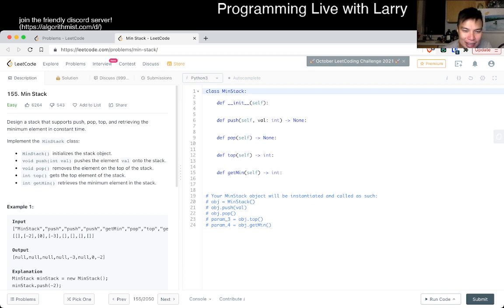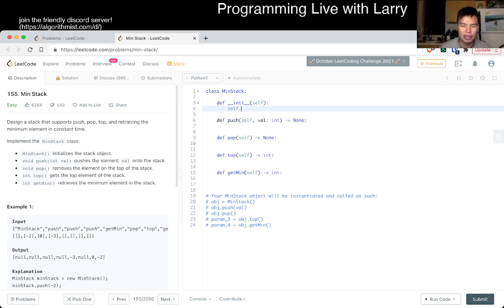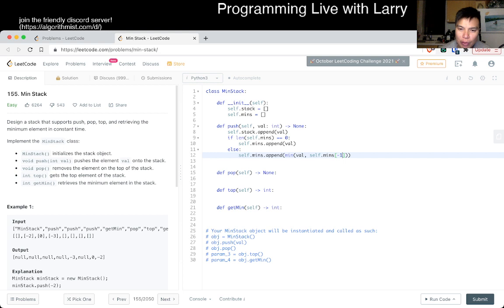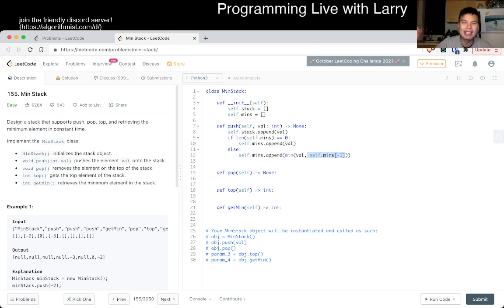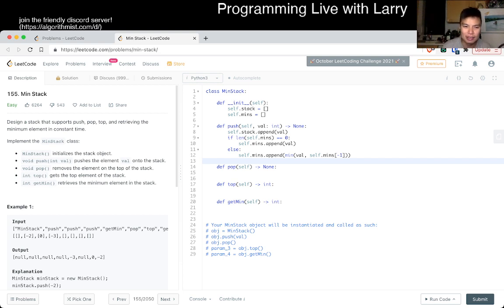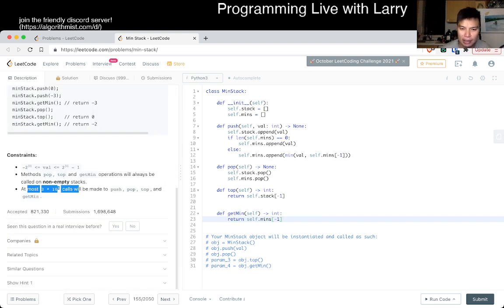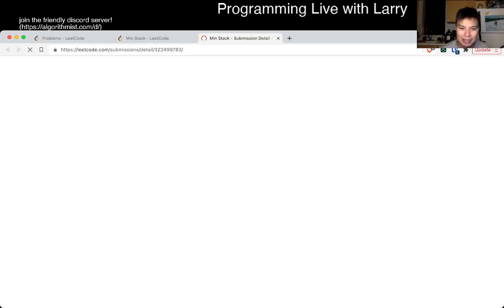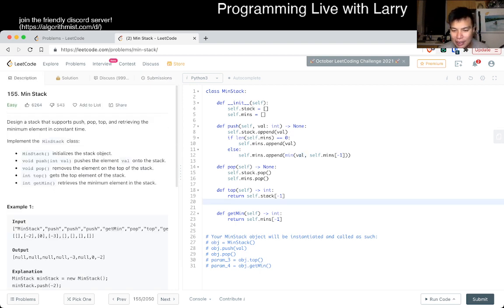Daily Leetcode #573: Oct 25, 2021 - 155. Min Stack